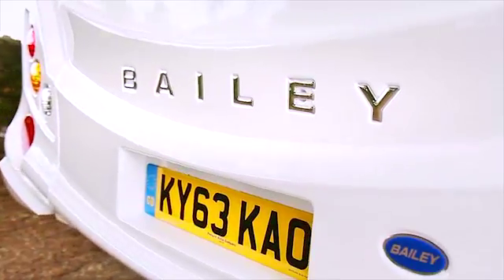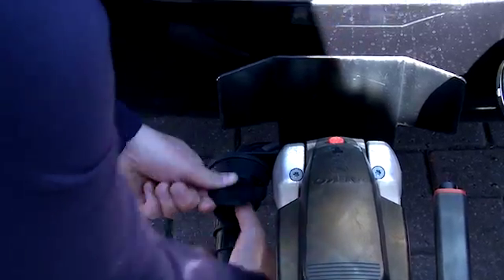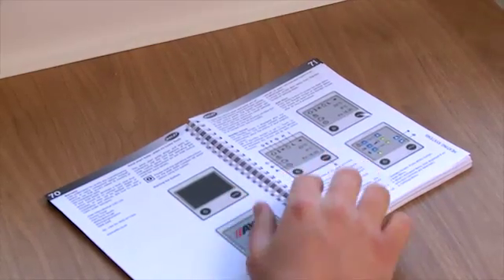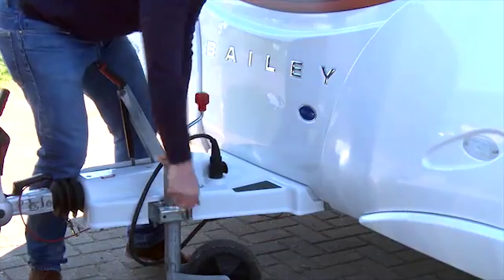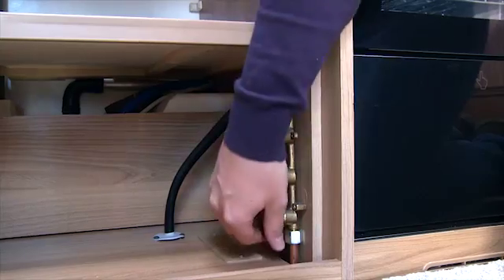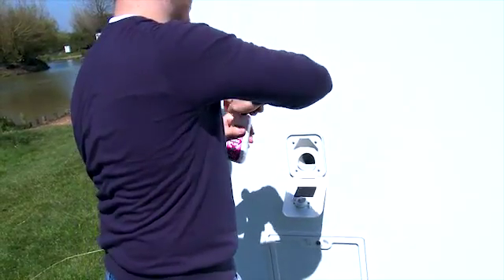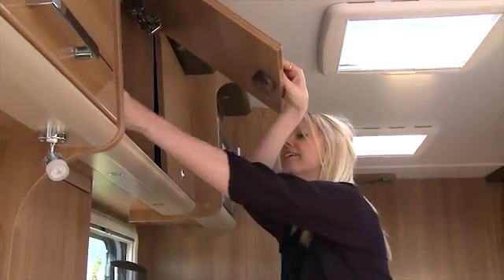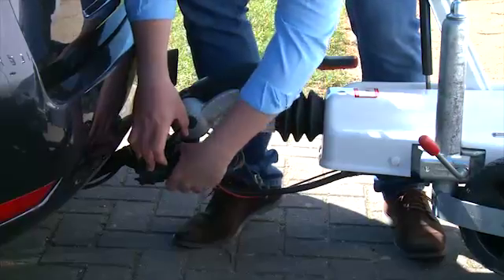Getting Started with your new Bailey Caravan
Helping you get started with your Bailey Caravan Journey